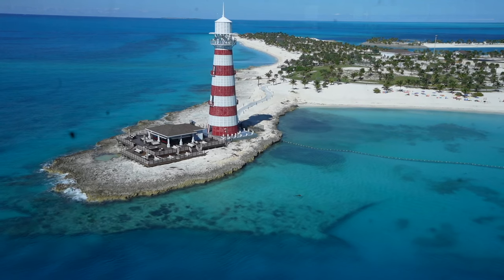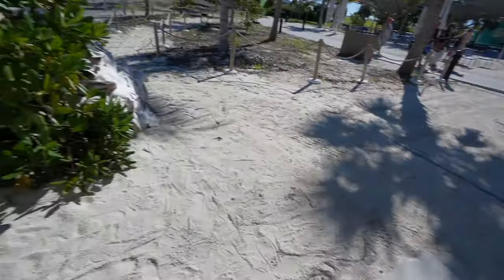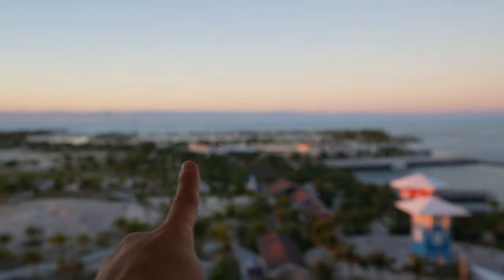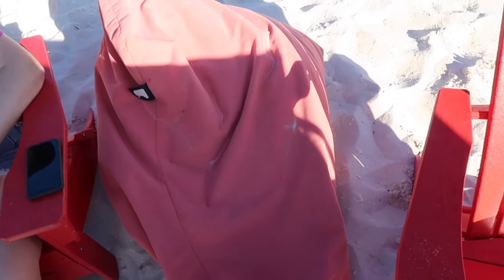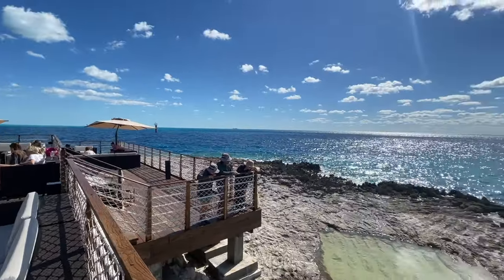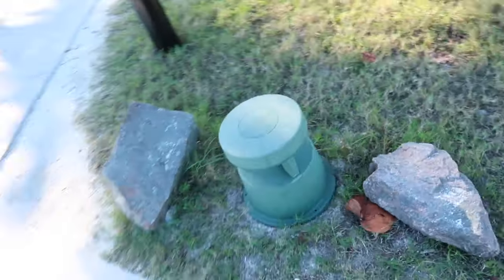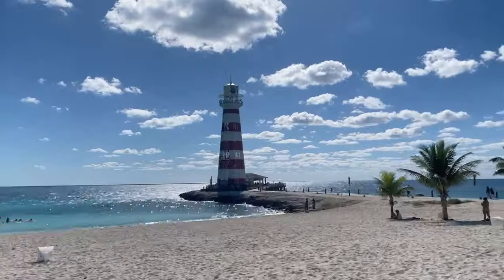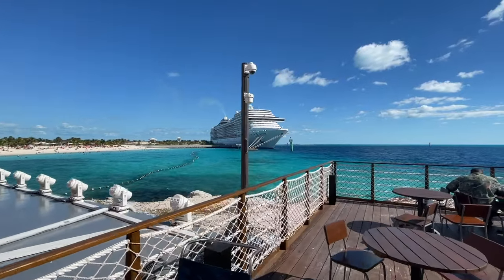The complete guide to OCEAN CAY MSC Marine Reserve! Best beach & Snorkelling.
The complete guide to MSC Ocean Cay Marine Reserve in the Bahamas.
I will take you on a tour of Ocean. It is a MSC’s Private Island. Everything you need to know while being here on the cruise port. This is my tour and review foe the day. We are on the MSC Divina. Light house beach is the place you want to be. I went snorkelling and found a great spot at Ocean Cay
Cruise vlog full Island Tour!